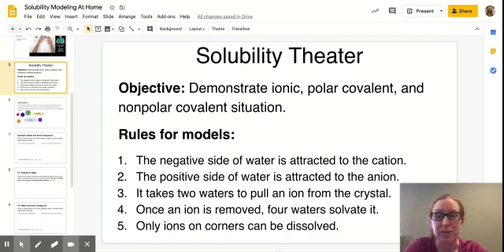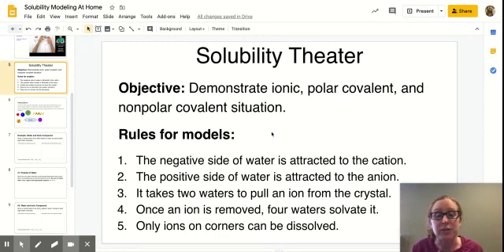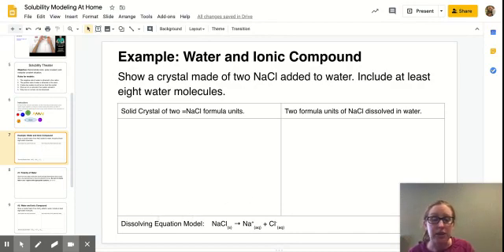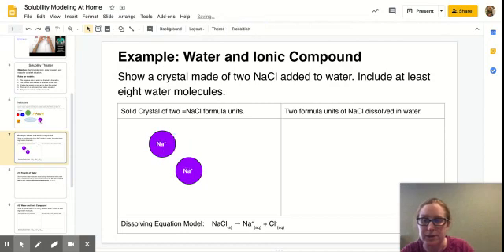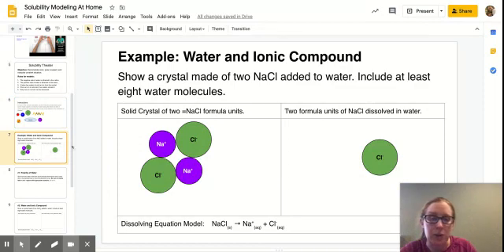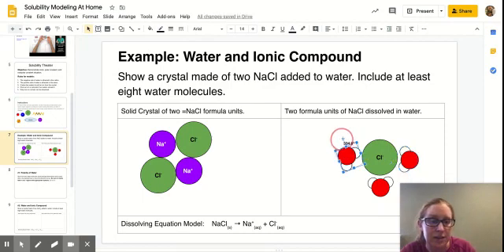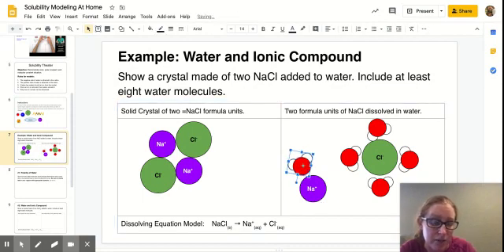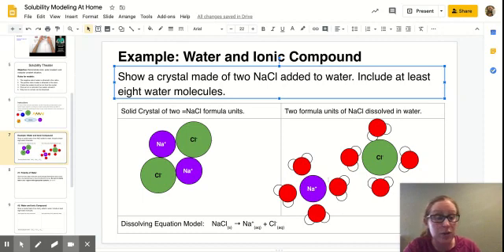Solubility Modeling At Home - Google Slides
Solubility Theater modeling